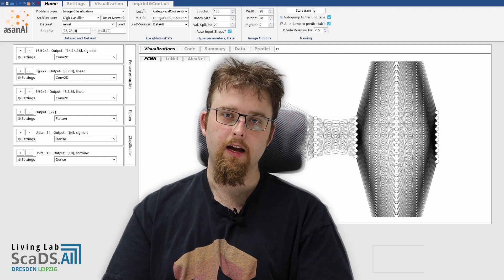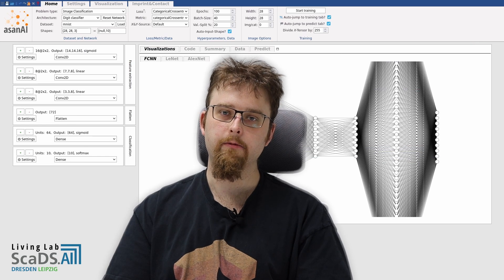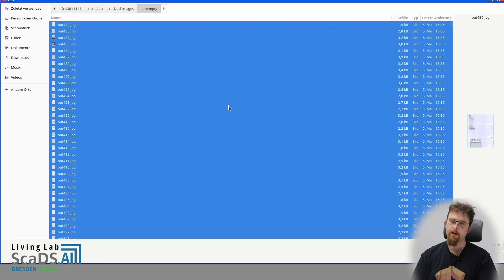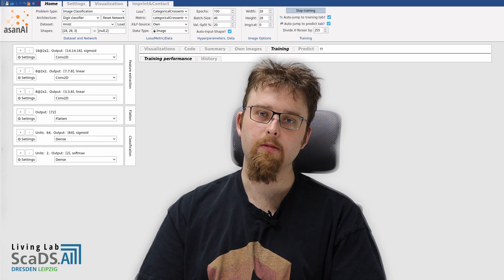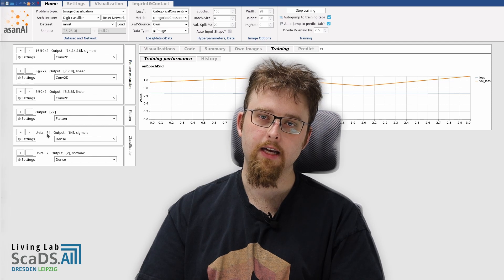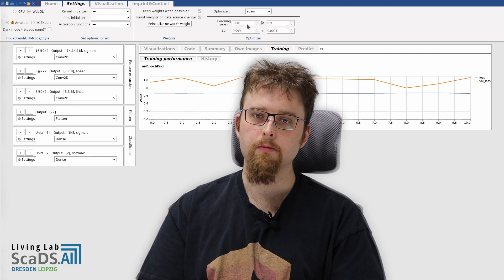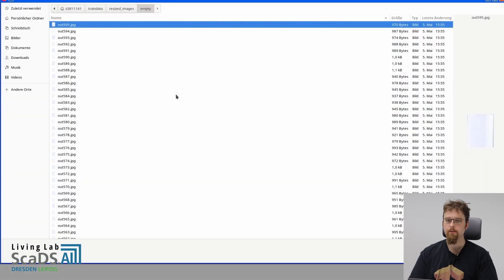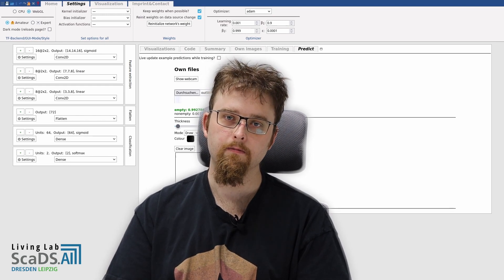asanAI: Introduction - E02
No-code Browser-based AI Toolkit

asanAI is still under development, however feel free to give it a try